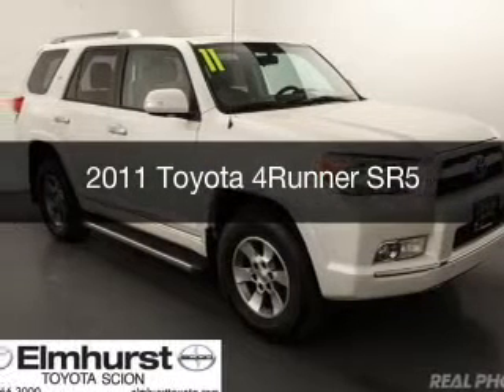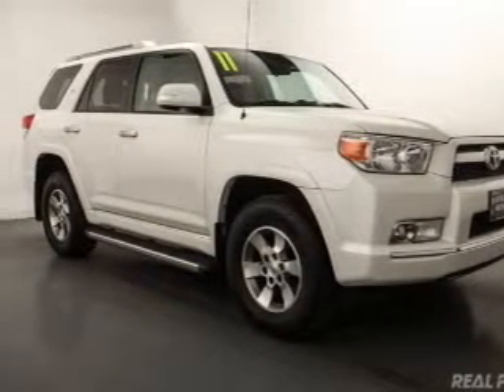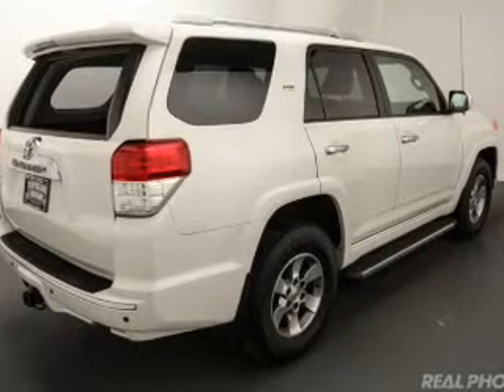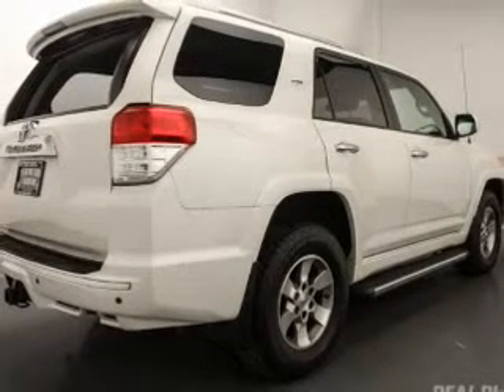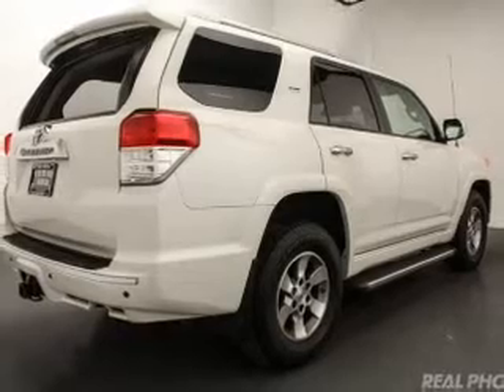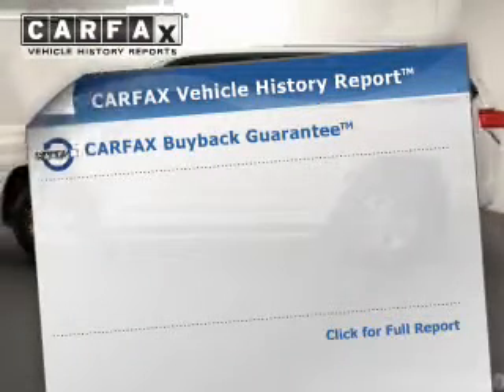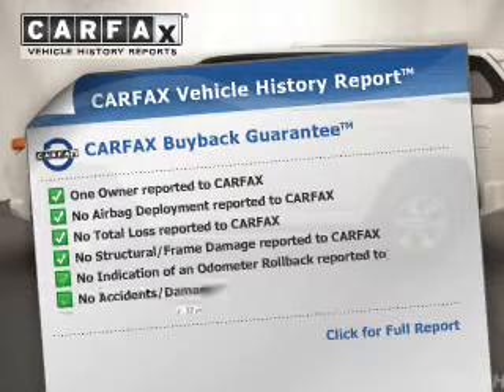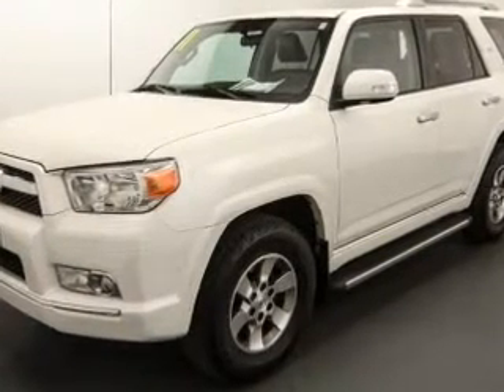2011 Toyota 4Runner - At Elmhurst Illinois Toyota Dealer Elmhurst Toyota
Year: 2011
Make: Toyota
Model: 4Runner
Trim: SR5
Engine: 4.0 liter 6 cylinder 24 valve
Transmission: 5-Speed Automatic
Color: Blizzard Pearl
Mileage: 85564

Address:
440 W Lake St, Elmhurst, IL 6012